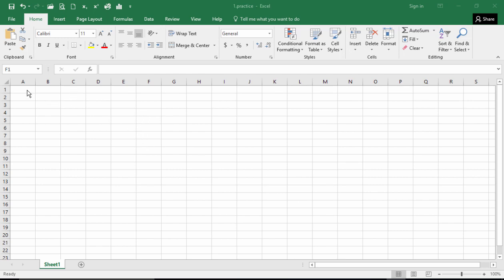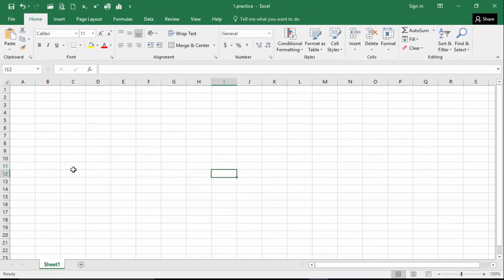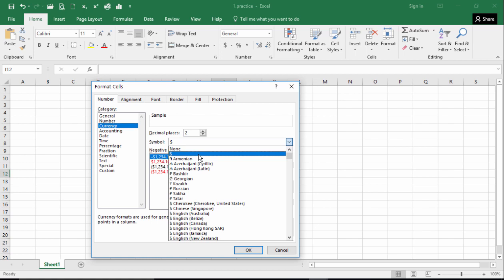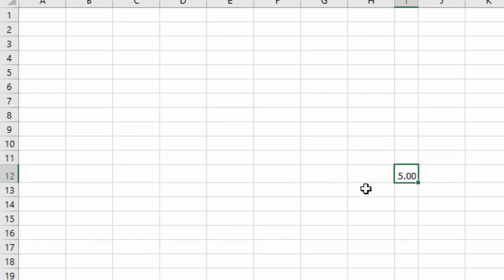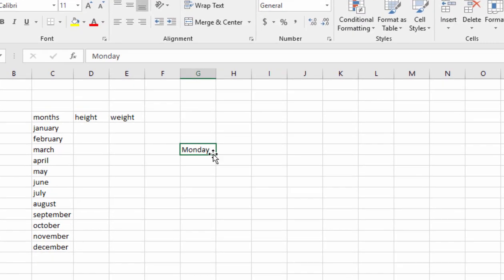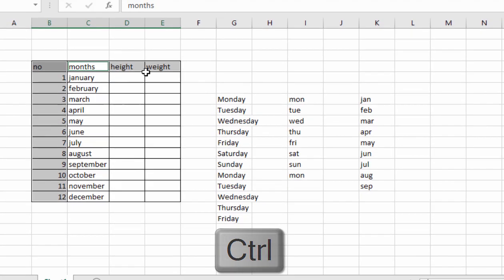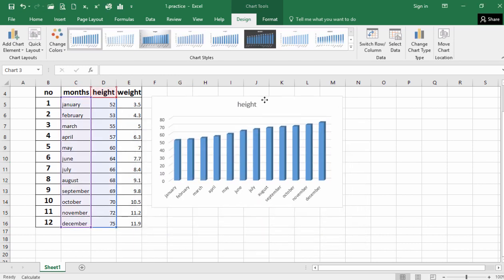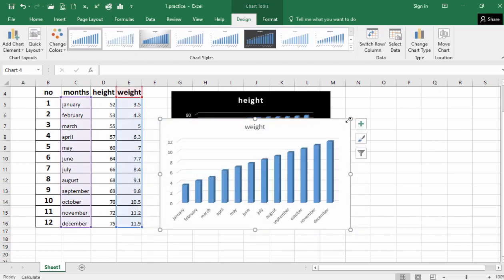Cell basics and filling data series - Excel Spreadsheet